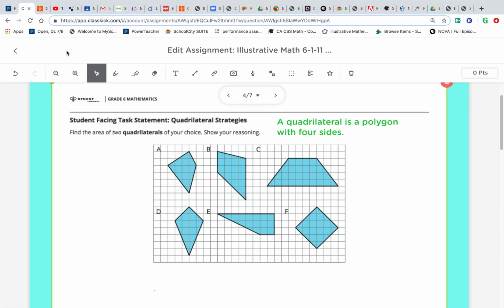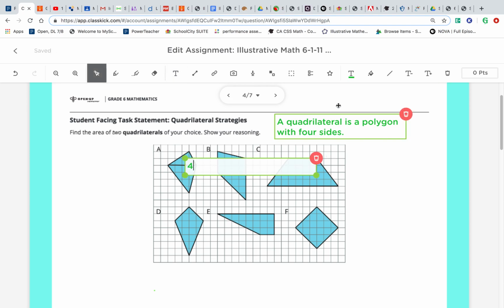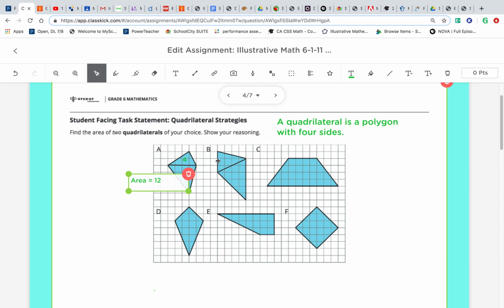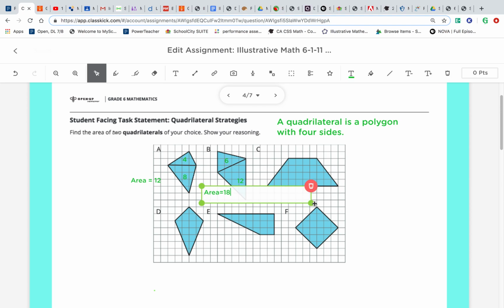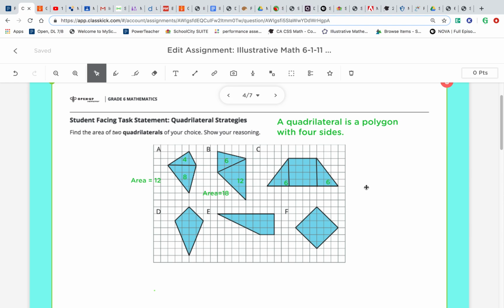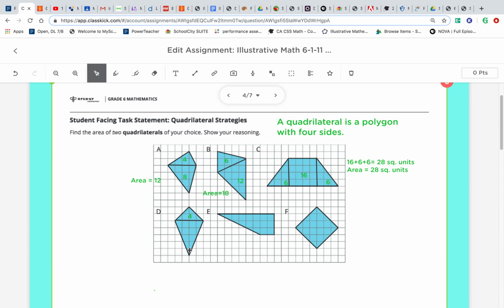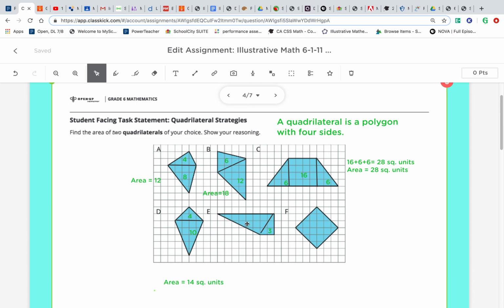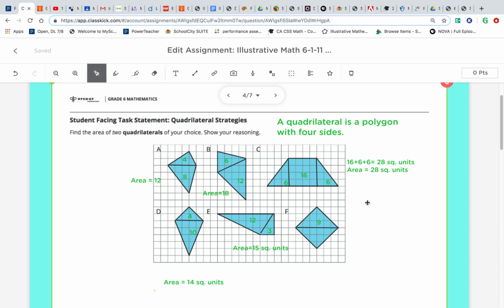6 1 11 #2